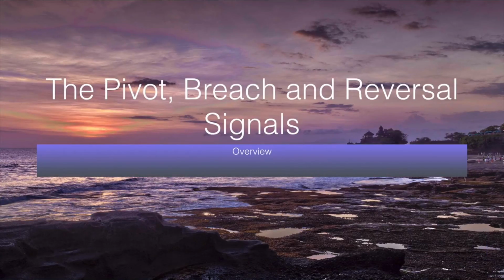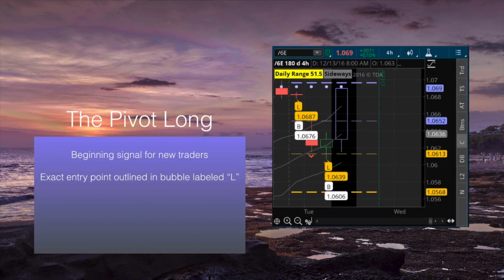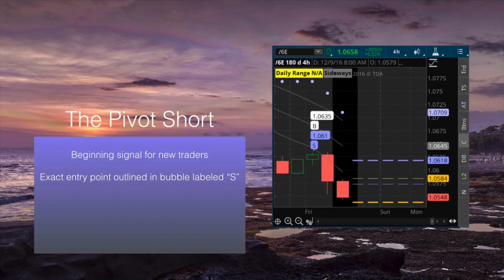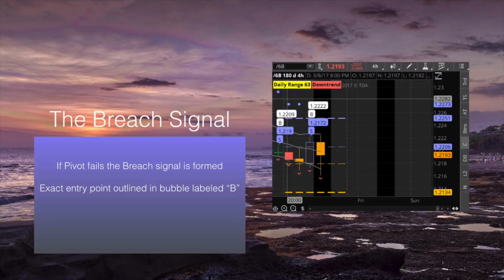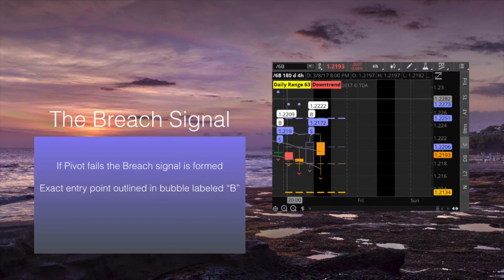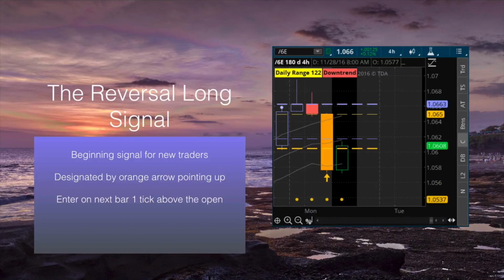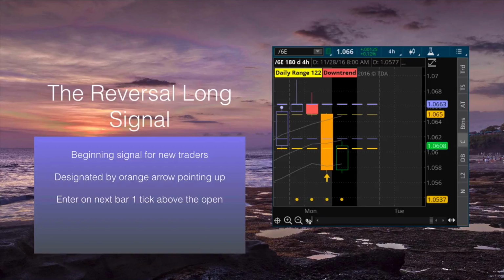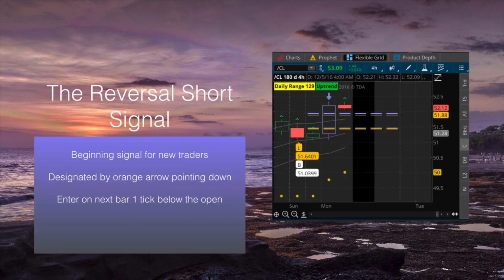WaveriderBill Video Trade Updates